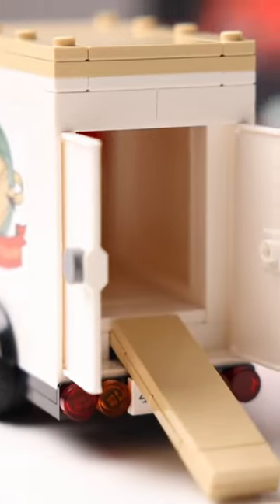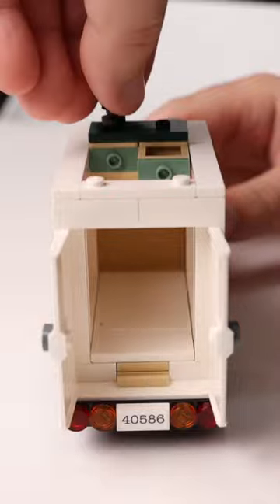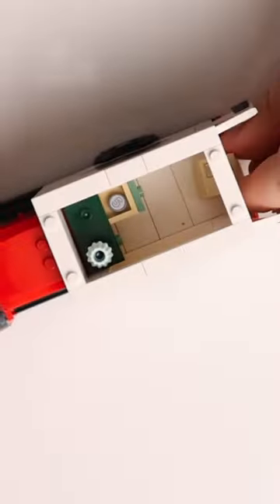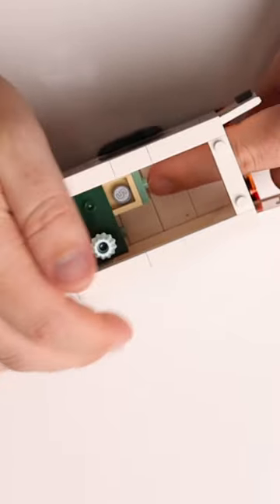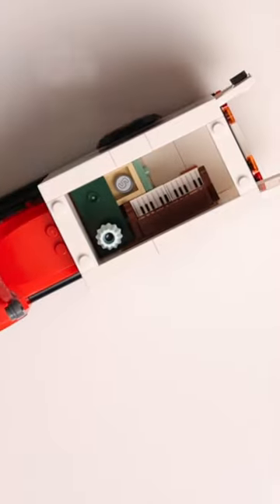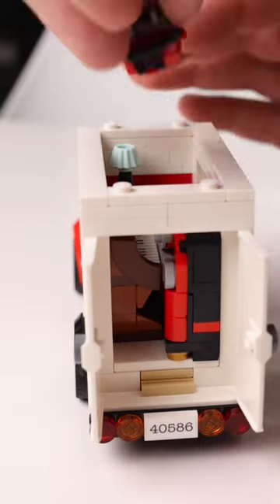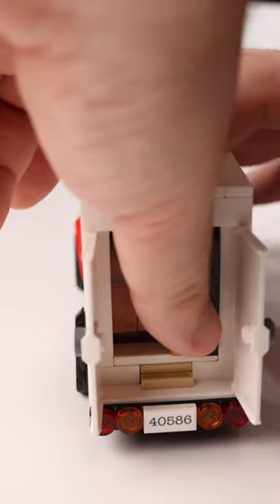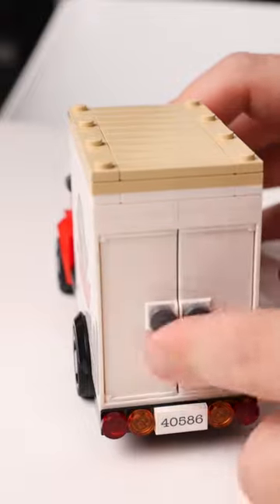Loading the LEGO Icons GWP Moving Truck properly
Wondering how to load the LEGO Icons Moving Truck Gift With Purchase set properly, or wondering how everything fits into it? This is the go-to guide on fitting it all in that will make your OCD smile.